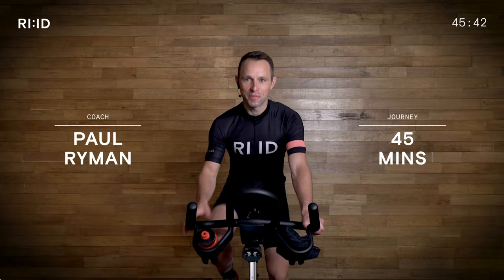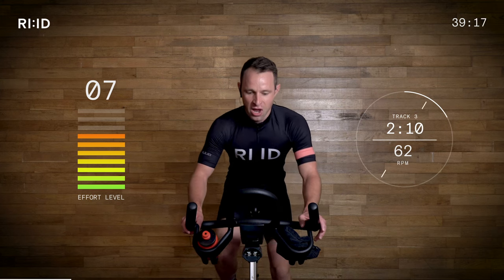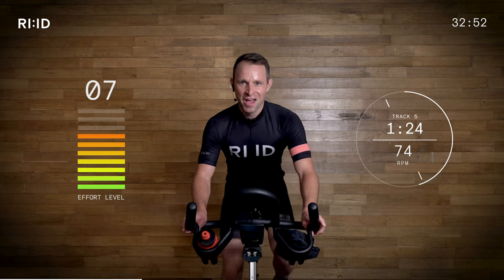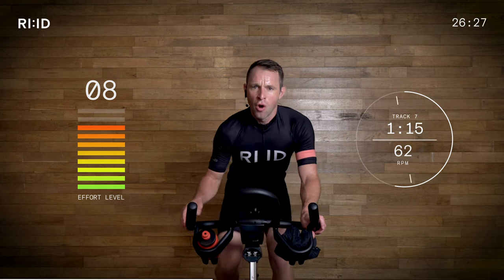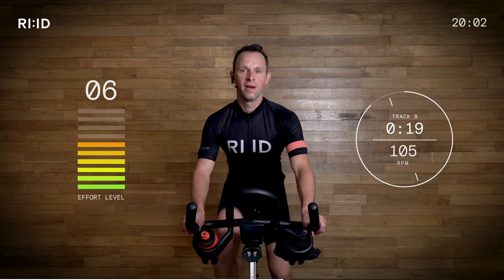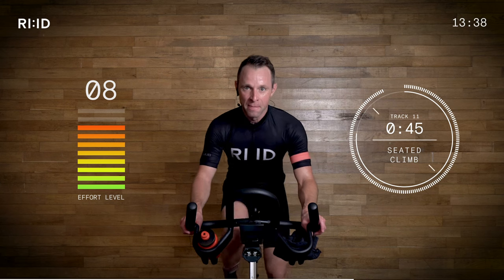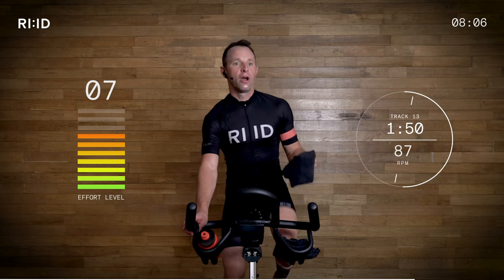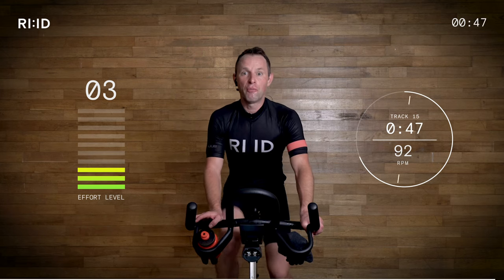45 Minute Indoor Cycling Workout | Leg Burner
WARNING!! This is a super challenging 45 minute indoor cycling session! This journey takes you over two mountain ranges and finishes with some high intensity sprint intervals — good luck and enjoy the ride!

Push harder, train together. RI:ID

Tracklist:
1. Levianth & Acejax - Real Love
2. Facading - Walk Away
3. Thykier - Intensify
4. Alex Holmes & Dark Point - You Are
5. Heuse & WOLFHOWL & Riell - Daylight
6. Time To Talk - Time To Talk ft. Georgia Michel
7. Nomra - Your Body
8. Debris & RudeLies - Animal (feat. Jex)
9. Mangoo - Happi (ft. bby ivy)
10. 3rd Prototype - After the Storm
11. Distrion - Chasing Ghosts (ft. Max Landry) (Radio Edit)
12. Raven & Kreyn - Bubble
13. Chime - Lifelong
14. Chime - Lifelong
15. Marin Hoxha & Caravn - Eternal

I hereby state that I have read and understood the above. I state that I wish to participate in activities of varying intensities, which may include indoor cycling, body weight exercises, resistance exercises, flexibility exercises and corrective exercises. I accept that the participation in any physical exercise is not without the risk of injury and even death.

I hereby confirm that I am voluntarily engaging in participation, with the option to stop at any point. I personally accept full liability for any loss, damage, injury or death which may occur as a result of embarking on such a programme of physical

I have read and understood the above.